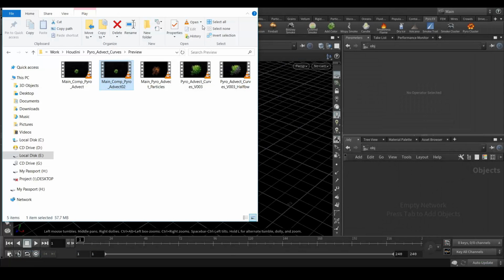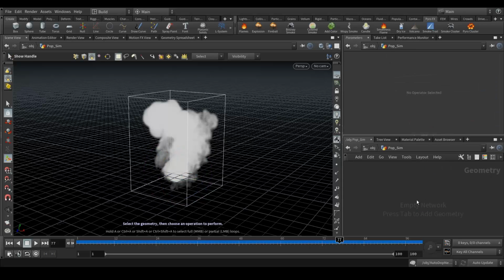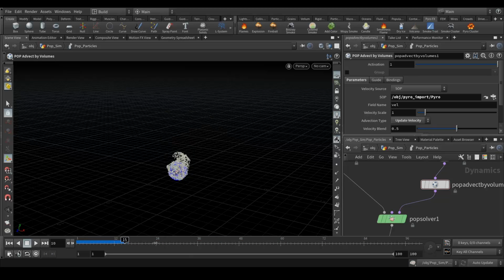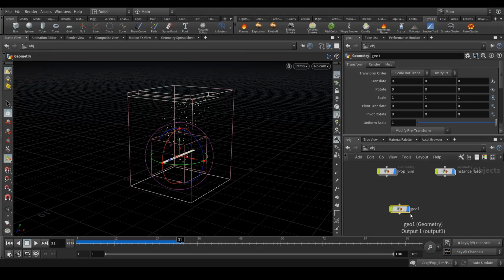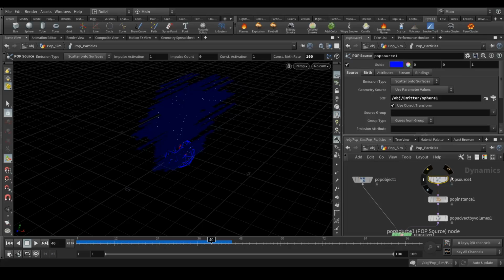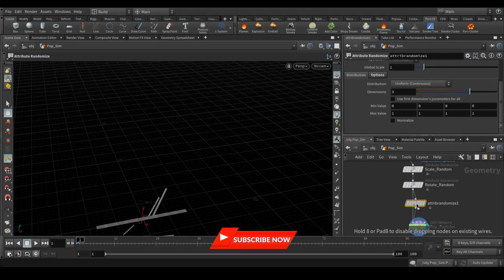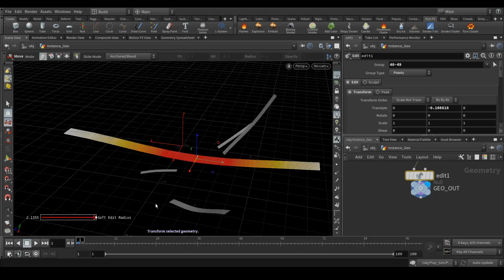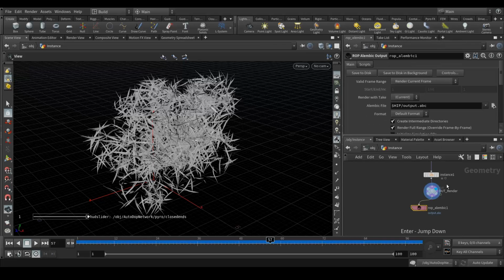Houdini Pyro & Particle Advection Tutorial (Project Files Included)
Houdini Pyro and particle Advection Tutorial.
In this tutorial, I will teach you how to build the setup from scratch.
With this technique, we can do so many things.

Thanks